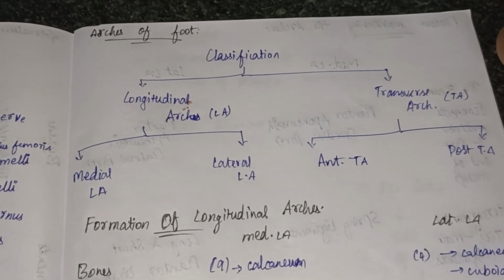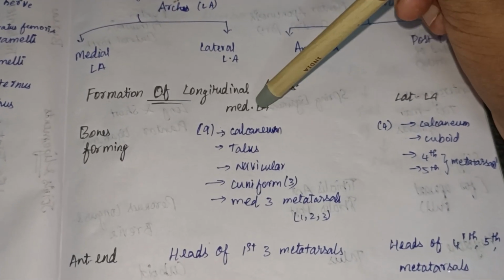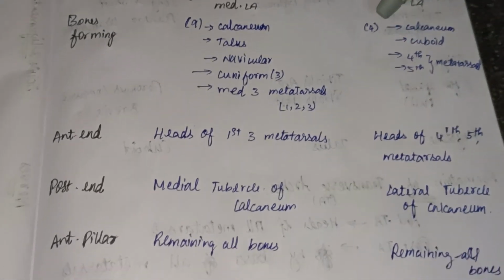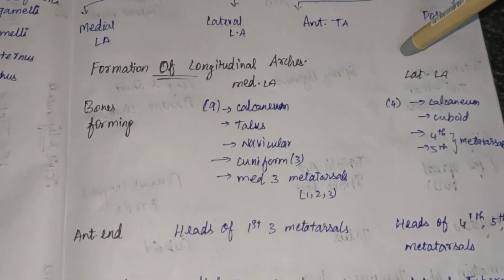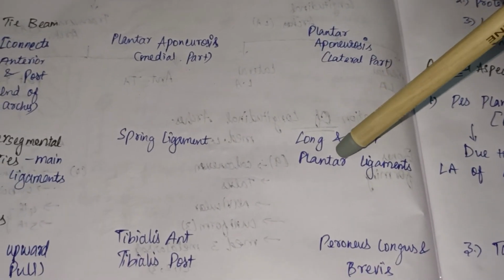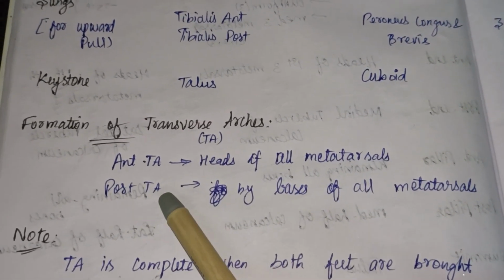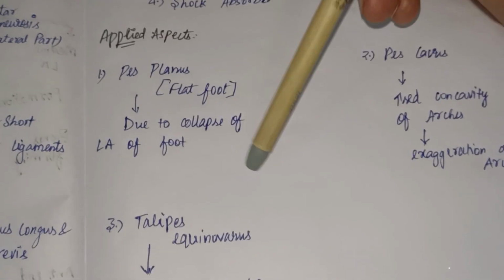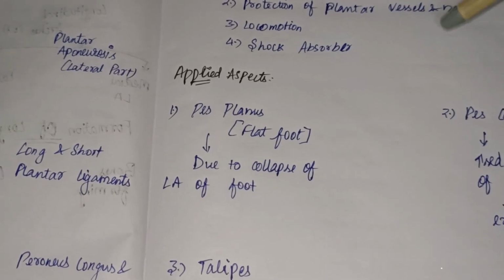Arches of Foot Explained | Simple & Clear Anatomy for MBBS 1st Year